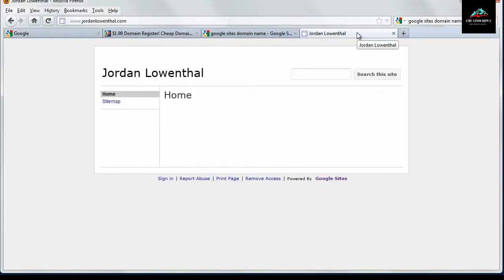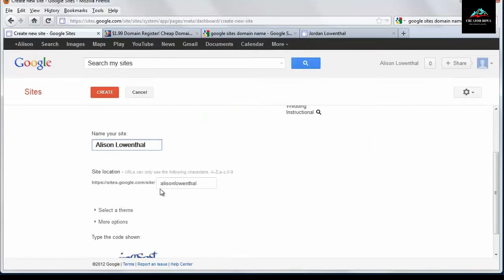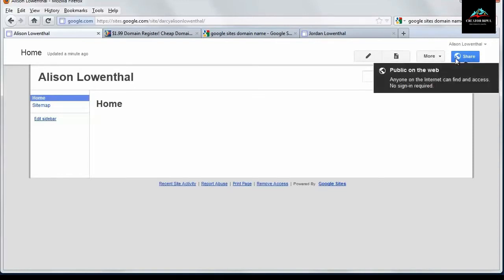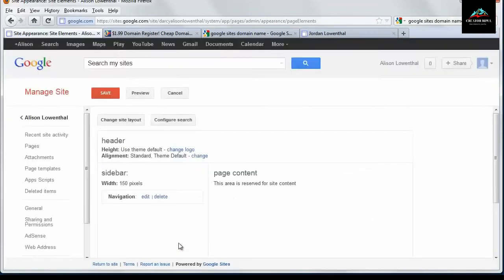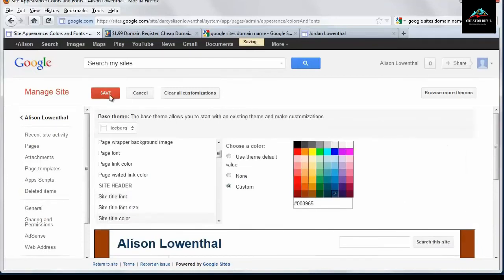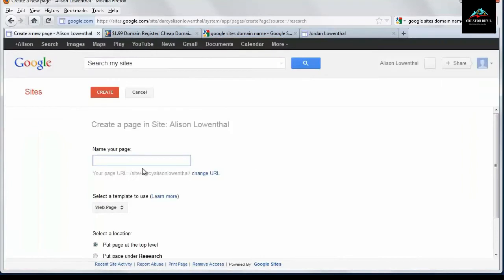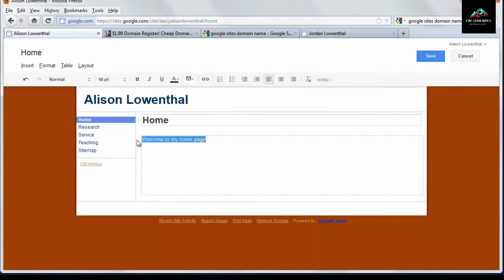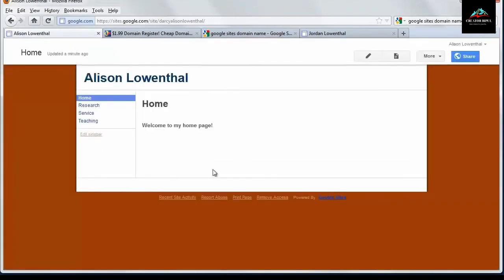step by step how to create a personal website in 10 minutes 2022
Welcome to Creator Bipul, the home of the world’s best finance , investment, Digital Marketing & Online Business, etc. videos. I am Bipul😊 The founder and the main instructor here at the "Bipul Mart" this Blog. The Main Goal of My Website is to provide Real Value and High-Quality Content Related to Online Business & Digital Marketing to Help you Grow your Business Online and others.

My slogan for you - The best choice for your life.

! Love, Bipul.